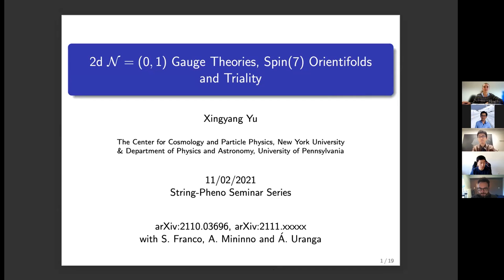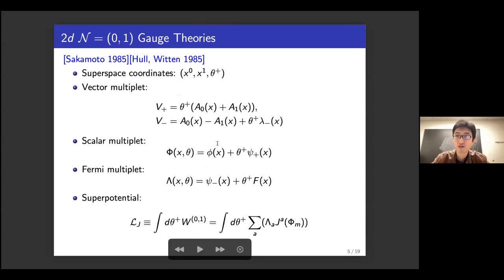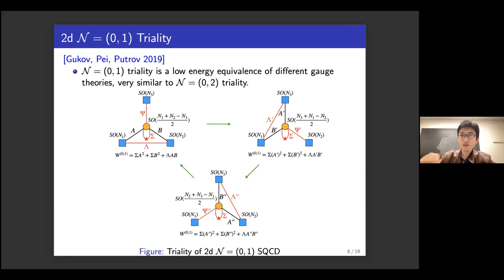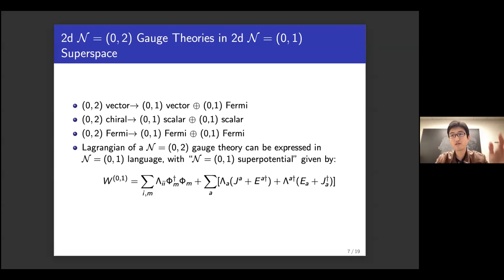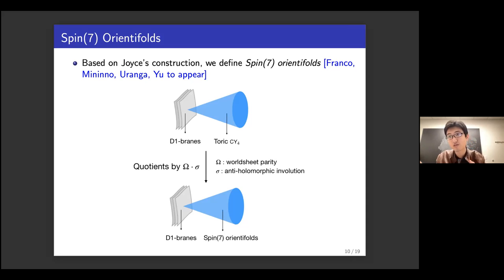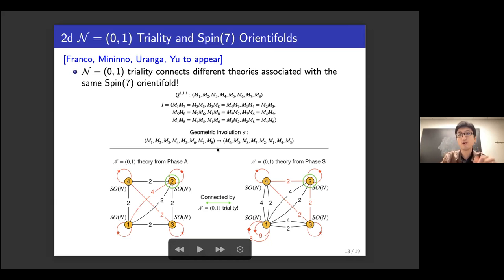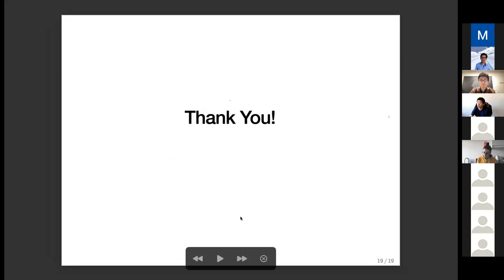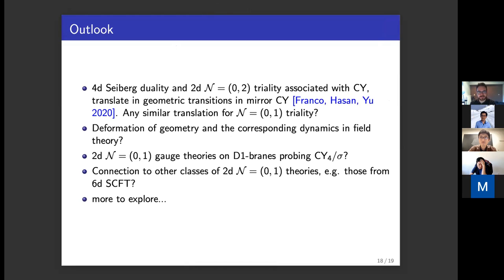Xingyang Yu - 2d N=(0,1) gauge theories, Spin(7) orientifolds and triality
I will introduce a new brane engineering for 2d minimally supersymmetric, i.e. N=(0,1), gauge theories. Starting with 2d N=(0,2) gauge theories on D1-branes probing Calabi-Yau 4-folds, a brand new orientifold configuration named ’Spin(7) orientifold’ is constructed and the resultant 2d N=(0,1) theories on D1-branes are derived. Using this method, one can build an infinite family of 2d N=(0,1) gauge theories explicitly. Furthermore, the N=(0,1) triality, proposed by Gukov, Pei and Putrov, enjoys a geometric interpretation as the non-uniqueness of the map between gauge theories and Spin(7) orientifolds. The (0,1) triality can then be regarded as inherited from the N=(0,2) triality of gauge theories associated with Calabi-Yau 4-folds.

Recorded on Nov 2, 2021